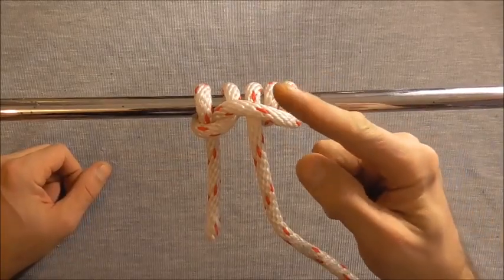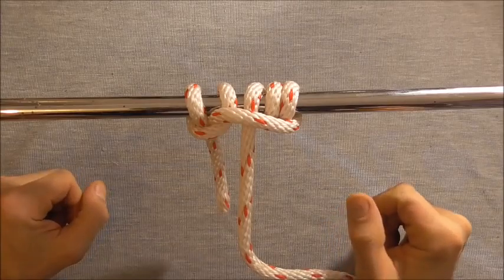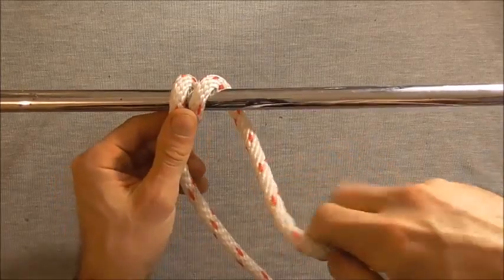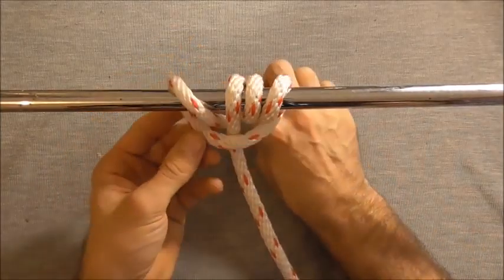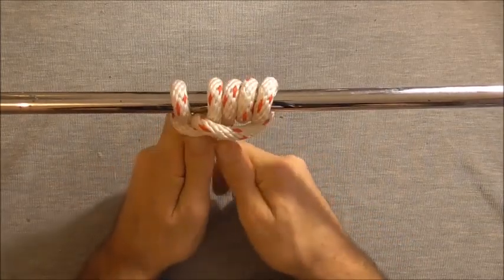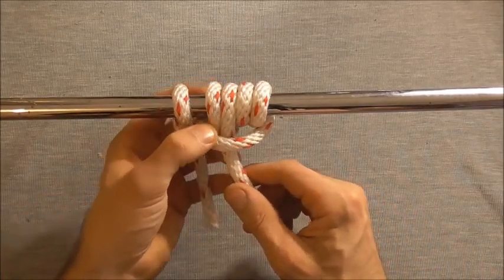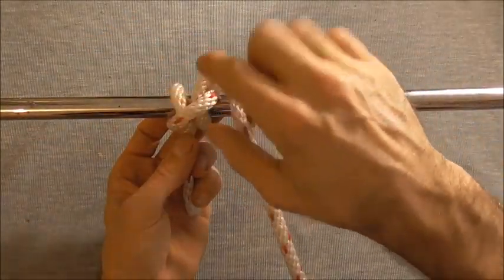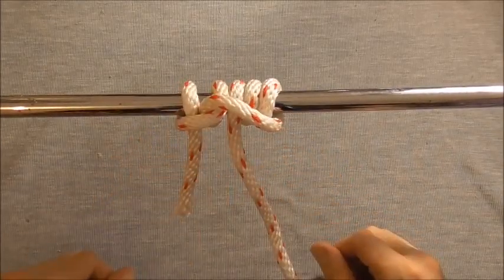Making of Camel Hitch Knot | Cemel Hitch Knot Tutorial